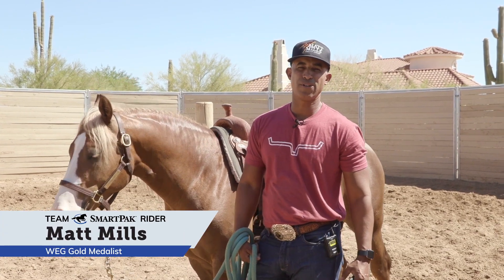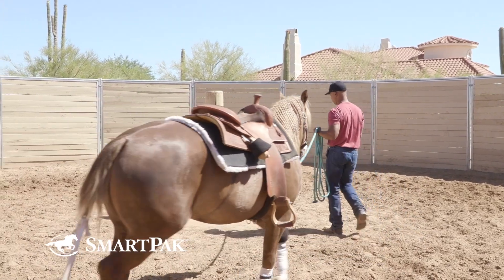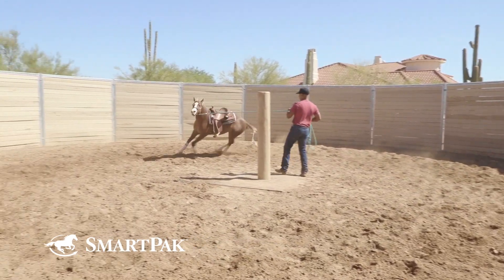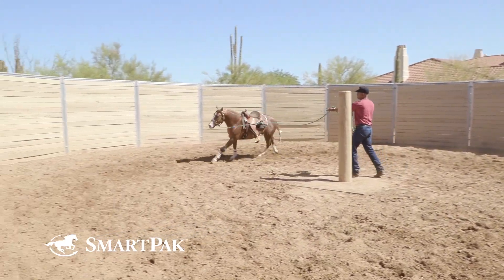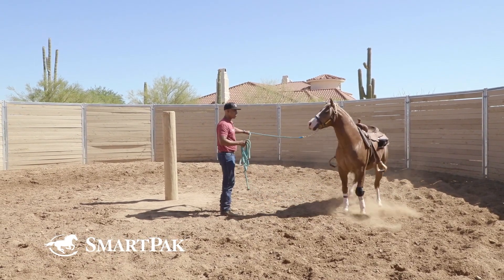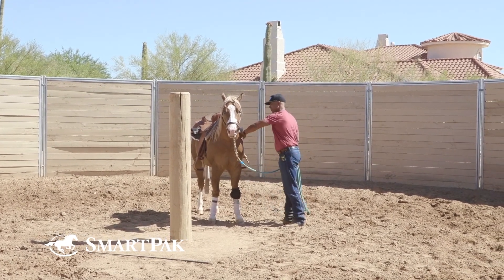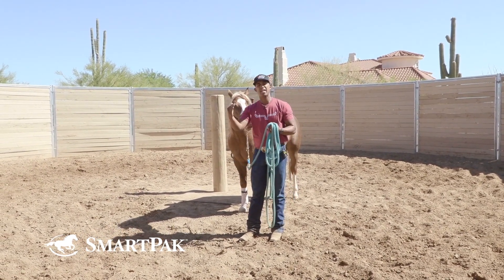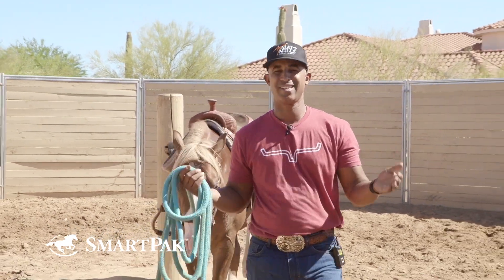Ask a Trainer - Maintaining Space While Lunging with Team SmartPak Rider Matt Mills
Do you have a horse that could use a lunging tune-up? Team SmartPak Rider, World Equestrian Gold Medalist, and NRHA Million Dollar Rider Matt Mills shares his insights on how to work with a horse that has trouble maintaining a circle while lunging. Check out the full video to learn more!